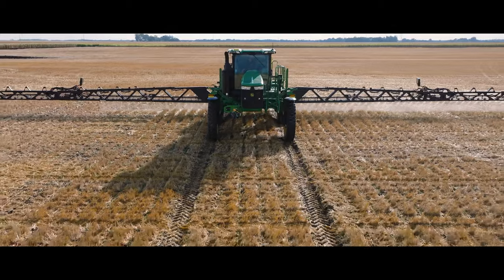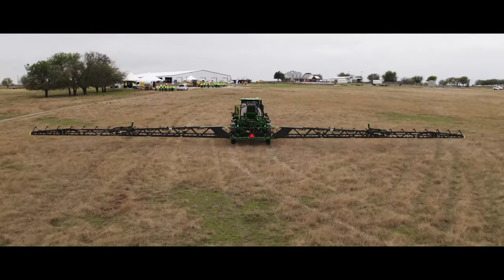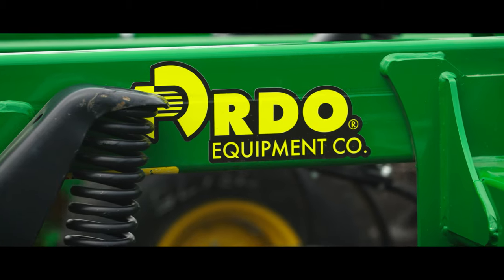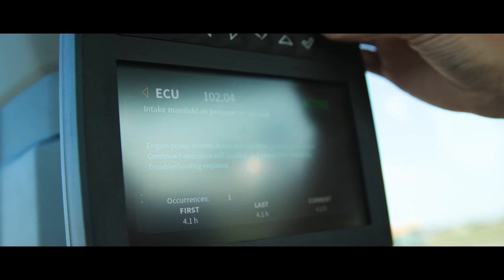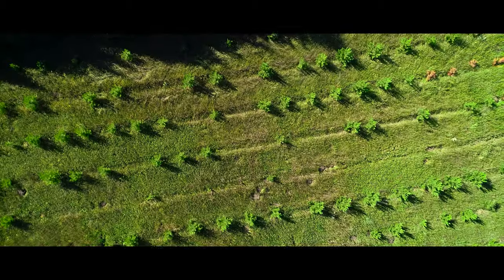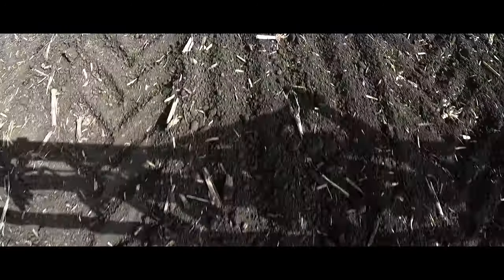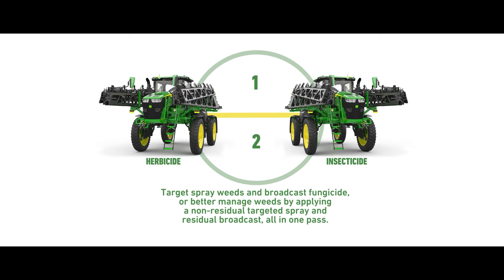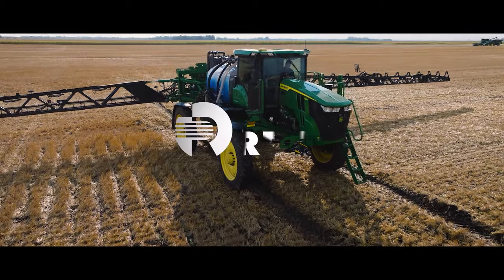Everything You Need to Know About John Deere’s See & Spray™ Ultimate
A carbon-fiber boom with 36 cameras?
Spray at the weed level at 12 miles per hour?
Ability to do dual applications?
RDO’s Technology Solutions Manager Joel Kaczynski explains how John Deere’s See & Spray Ultimate checks all these boxes. It is a powerful new tool for farmers to precisely target weeds, reducing inputs while increasing savings and soil health. Paired with the knowledge of Kaczynski and fellow RDO ag technology experts, See & Spray Ultimate is the latest way farmers in the field can fight weed growth in less time.

Watch to learn how to See and Spray Ultimate works.

00:00 Introduction - What is See and Spray Ultimate?
00:10 Spray Only the Weed
00:21 36 Cameras Across The Boom
00:35 Boom Track Ultimate
01:00 The RDO Team Supports Your Agriculture Technology
01:21 The RDO Footprint
01:35 See and Spray Select
01:48 Broadcast Application vs. See and Spray Ultimate
02:16 Turn 2 Passes Into 1 with Dual Tank
03:00 Make Your Spray More Effective
03:14 RDO Support Keeps You Up and Running
03:30 RDO's Focus is the Customer

— RDO Equipment Co. provides new and used equipment, heavy equipment parts and compact equipment parts, service for small lawn and garden equipment as well as service for agriculture and construction equipment, and technology solutions and support at stores in 12 states: AZ, CA, ID, MN, MT, ND, OR, SD, TX, UT, WA and WY.

✅ Subscribe for more videos While a jump past older displays into the latest model may make sense when you weigh current subscription costs versus the next price of activation and its benefits, , a grower should go into it with expectations of a higher learning curve as they build familiarity with new technology.